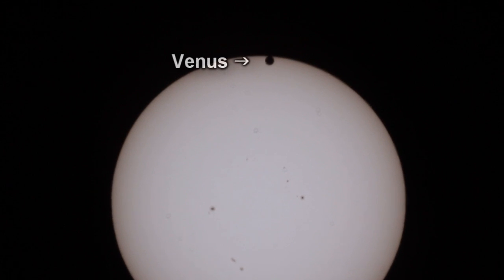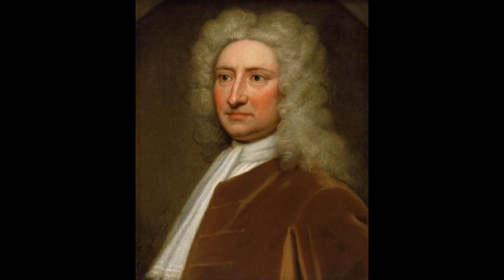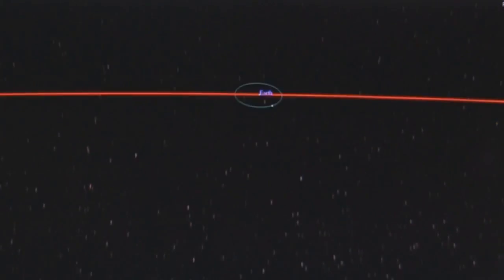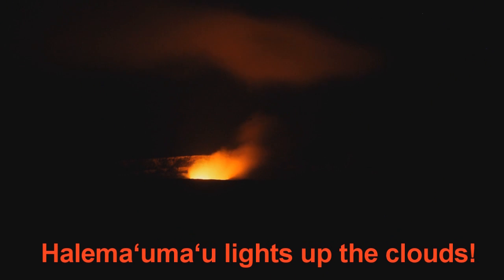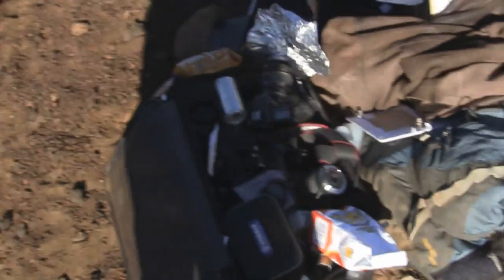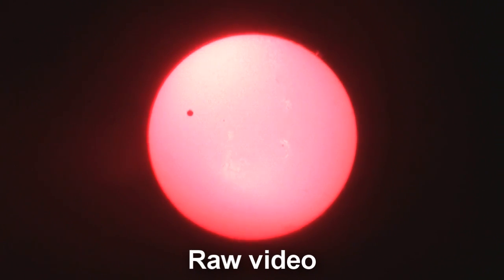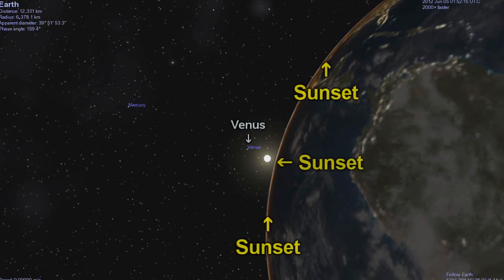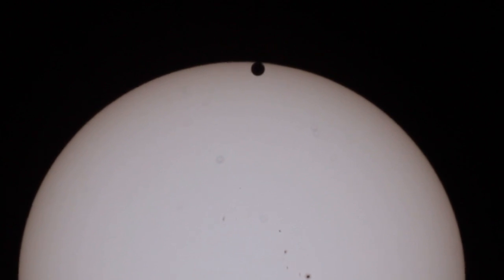Something you see ONCE in a Hundred years!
The last Venus transit till 2117 and who knows what the world will look like when that happens!

This is footage both in the visible and H-alpha wavelength of the Venus transit of 5th June 2012.  I watched it from near the power substation for the Keck Observatory, about one vertical mile below the summit (although I was still at an altitude of ~ 10 000 ft, ~ 2miles).

This whole trip was put together at incredibly short notice.  Indeed this was my first attempt at solar timelapse and my first attempt to use the H-Alpha telescope to do it.  Knowing nothing about such things, it's usually my reckoning that it takes about 3 attempts to get good at this sort of thing.  If I had know more about H-alpha telescopes, I would have certainly spent more on one.  The solar scope I got cost about 1000 bux (in europe where i was at the time), but if I had really known what I was doing I should have probably spent 2-3x that amount.  However even if I had known that, it was not clear I would be able to buy such a telescope in time, and even if I could, when I travelled to Hawaii, virtually ALL of my weight allowance was tied up in equipment (plus a change of underwear).  Even at that, I borrowed a tracking mount from a local and very well equipped astronomer friend (MANY thanks Chris) without which this simply wouldnt have been possible.  I've got to say that given the constraints that I had (inexperience, lack of proper kit, lack of transport ability lack of time etc etc) I'm actually very happy with the way this turned out.  I know of people who had far more (and much better) kit than me there who came away with very disappointing results, mostly due to the dust and wind!  I've had a blog mostly finished on this for some time now.  Hopefully will get it finished in fairly short order after this.

Oddly enough though, for me one of the most golden moments of the transit required only a piece of baader film and a naked eye.  So using the film to safely look at the sun, you could easily see Venus as a black spot on the Sun, and in that moment, it became very easy to perceive (the movement was so slow you could not directly see it) the dynamic movmement of the solar system.  The rotation of the Earth as the sun dipped towards the horizon, and Venus orbiting the Sun, as it slowly drifted across the solar face.

I should also add a big thanks T and D for helping out with this trip, and particularly in taking me snorkling (first time in my life... and with good reason, Im a bad swimmer).  It was there that we came across the turtles which was a moment that really stuck with me.

Also a big wave to L and A for shitz n giggles in the near equatorial sun! -Wearing a bikini has never been so much fun :-)

Programs used Celestia (Free and brilliant, if only a little fiddly to use, DL it now!)

and of course googleearth (also v. powerful and mostly free)